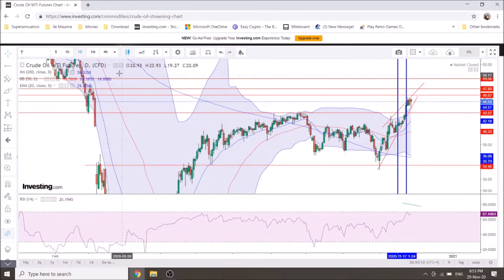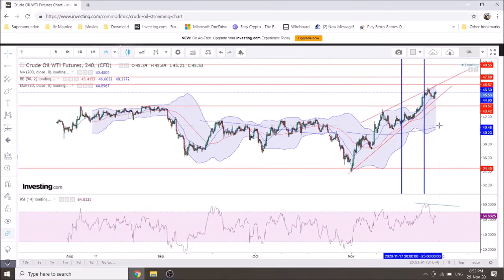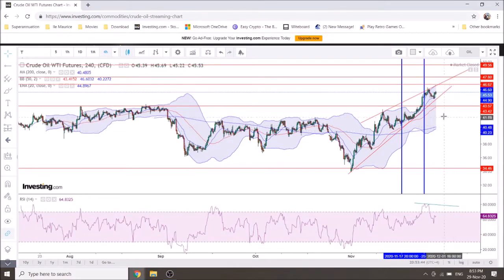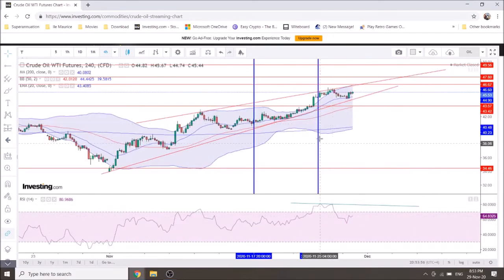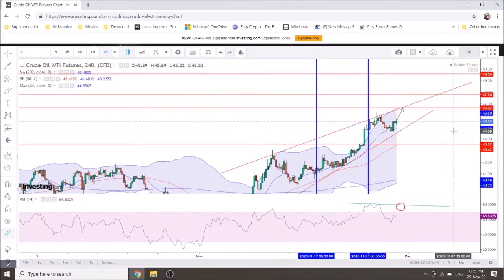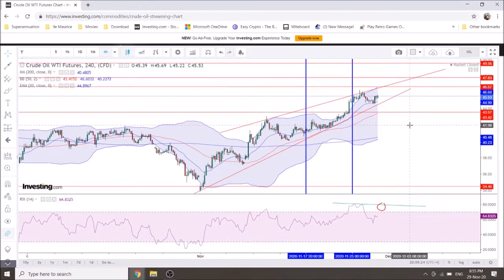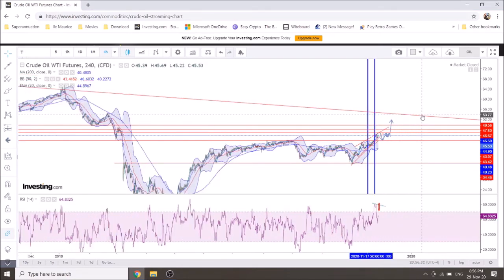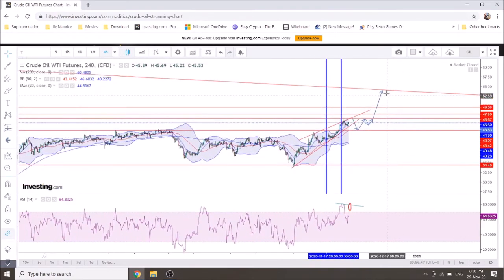WTI/Oil market analysis - 29th if November 2020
Looking at the oil market following successful $43.5 breakout. OPEC meeting for the next two days should support the price toward $46.5-47 then I plan to trade a "sell the news trade" for pullback toward $43.5. 4h bearish divergence already in place but additional confirmation is needed before short position can be opened safely. Trade safe and speak soon, Alex.